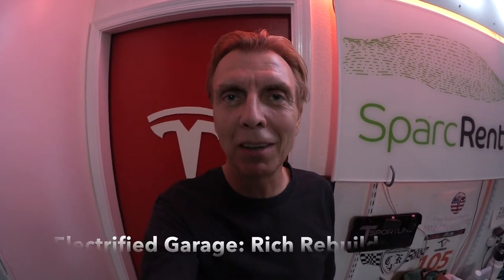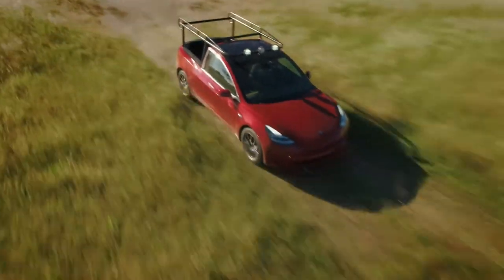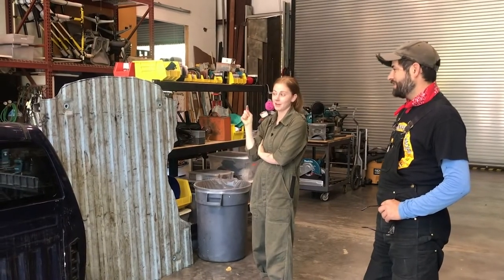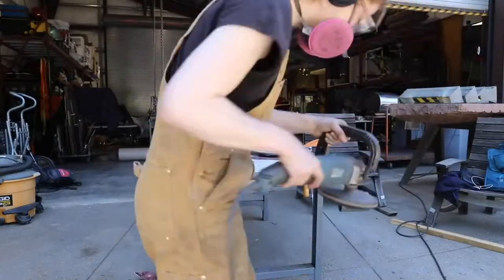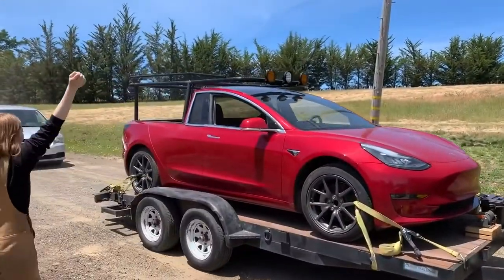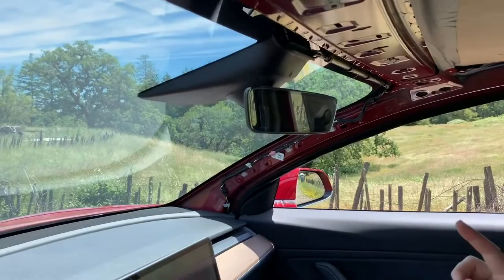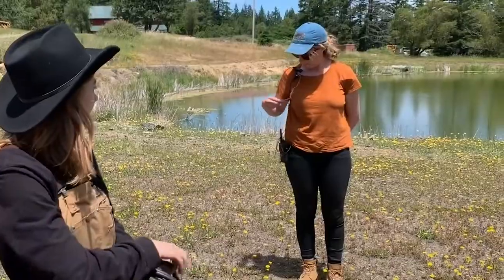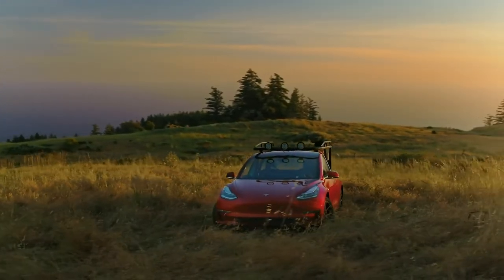Tesla Pick-Up Finally arrived! Or?(en)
All credits and big compliments to Simone Giertz and her prominent team. Please also watch the advertisement and the how-to video.